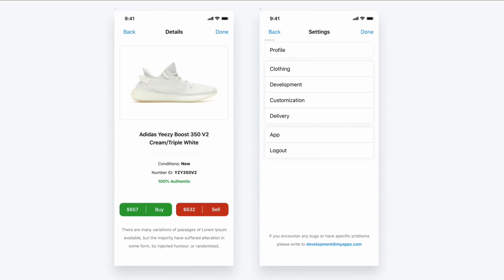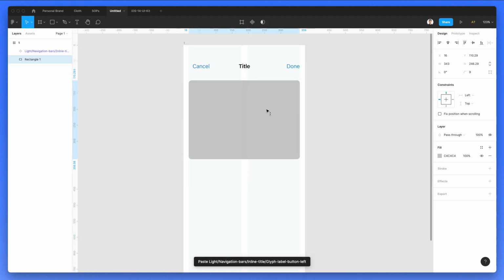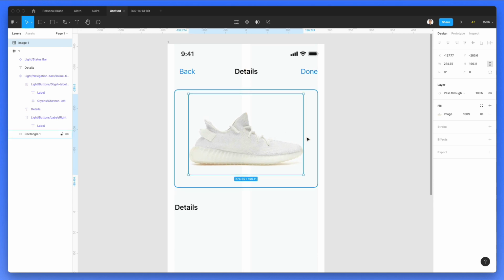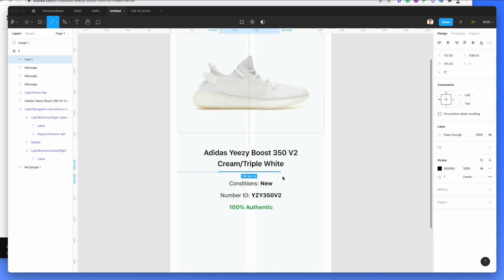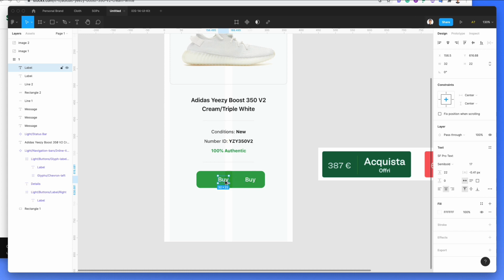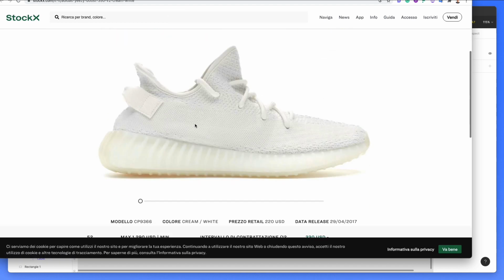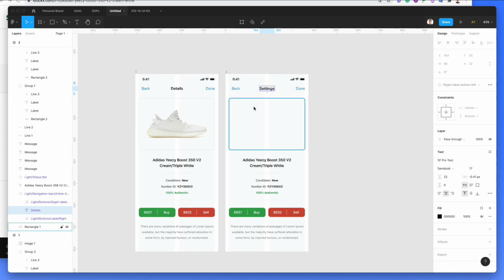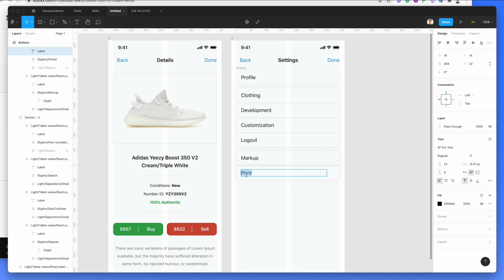How to Design a iOS App UI in Figma (Tutorial)